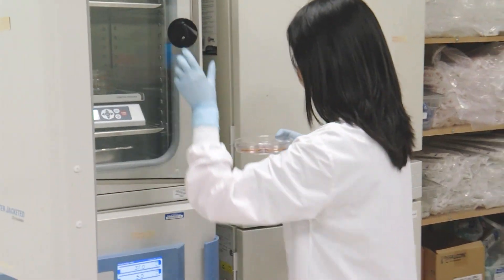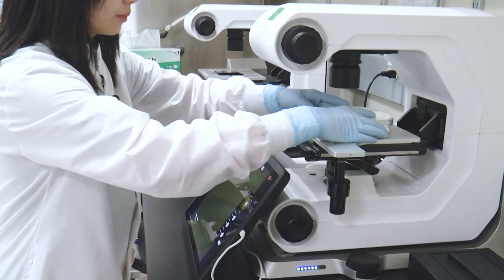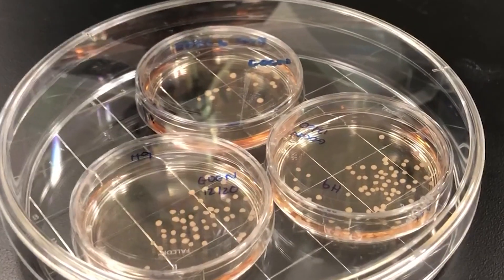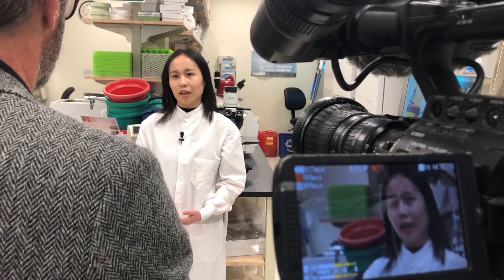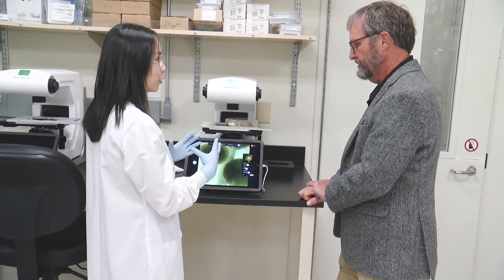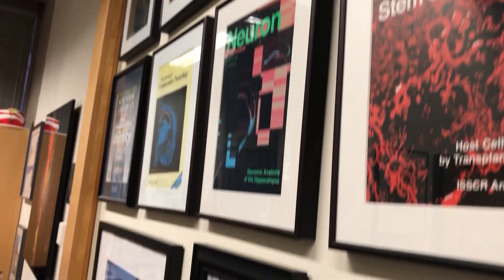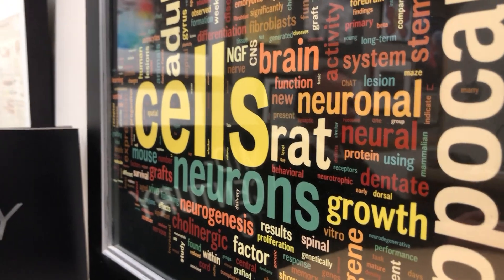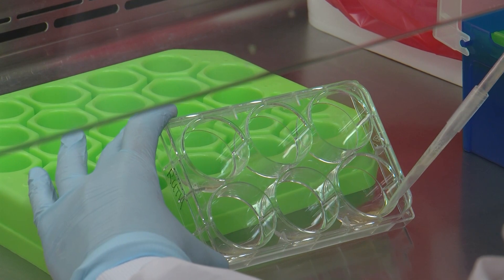Salk Institute creates a better brain for lab experiments, advancing the use of organoids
Scientists at the Salk Institute have created a better brain. It’s a human brain, but it’s very small and it’s used for research. KPBS Sci-tech reporter Thomas Fudge tells us about organoids, and how they’ve changed life science research.